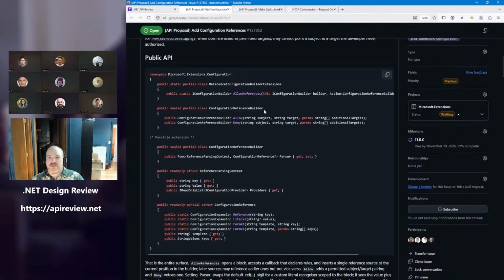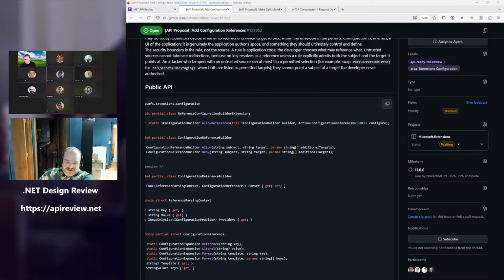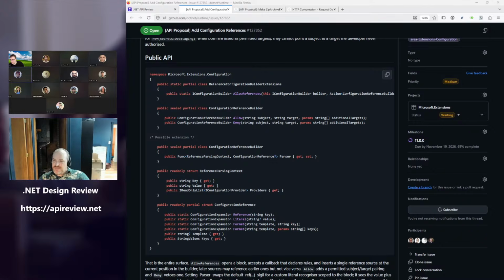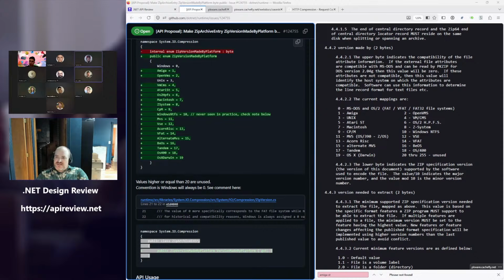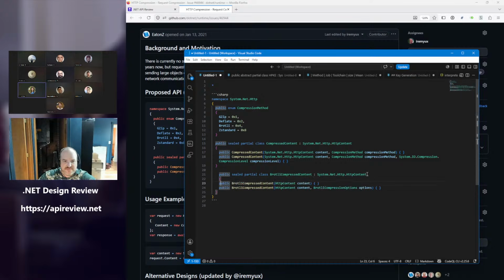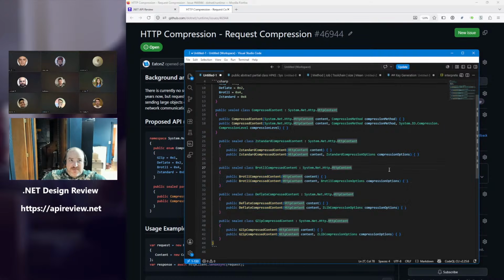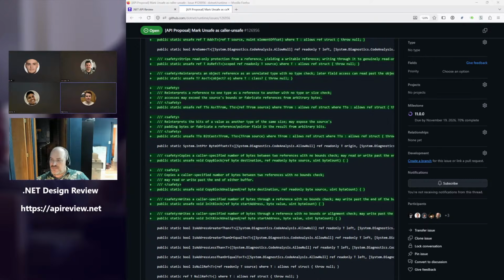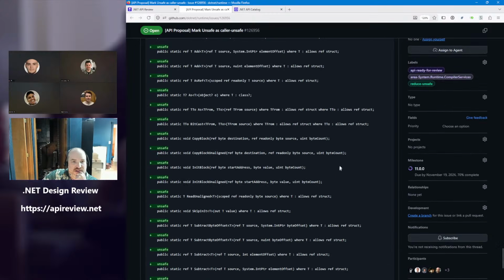.NET API Review